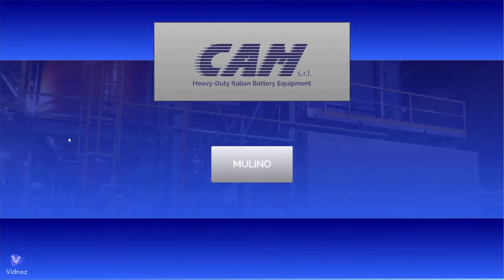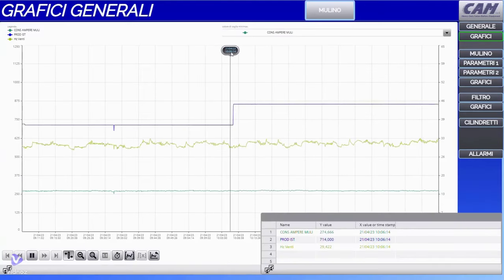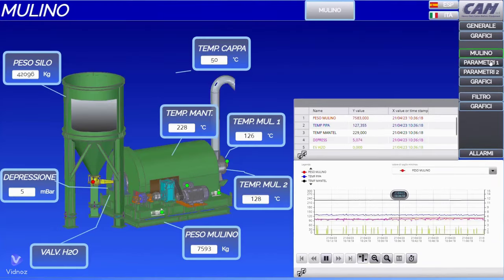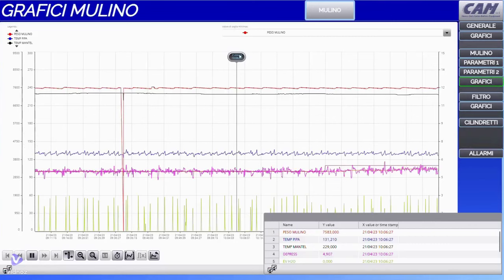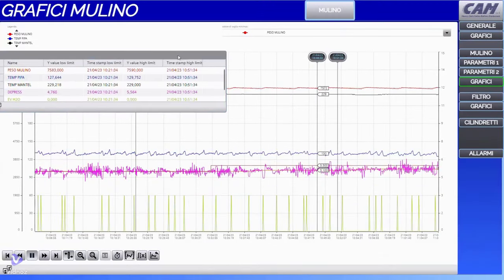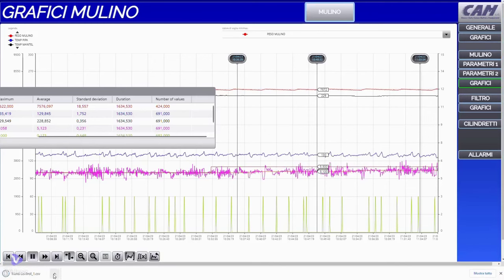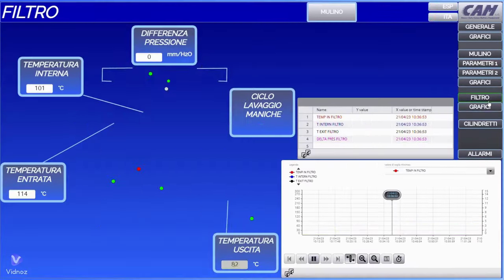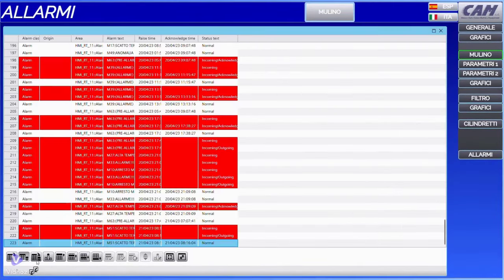CAM SCADA System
In this video we will see how to use a SCADA of a CAM system.
If we enter the mill, we can view all the process parameters:
the motors that are running have a green light, while those that are off have a red light.
You can view all process parameters, such as:
internal mill temperature, drum temperature, internal air speed and many others.
Besides this, you can set all process parameters.
You can check the process graphs in real time, and also all historical data.

If you want, you can export all historical process data. A csv file is generated and sent to your R&D department.
After that, you have all the process graphs and also about the temperatures in the filter and the cylinder silo.
Finally, there is the Alarms section, where you can control the type of alarm and the solution.

If you want high performance lead oxide for your batteries, and you want a system that is truly simple to use, this is the solution for you.
CAM: the lead oxide specialists!